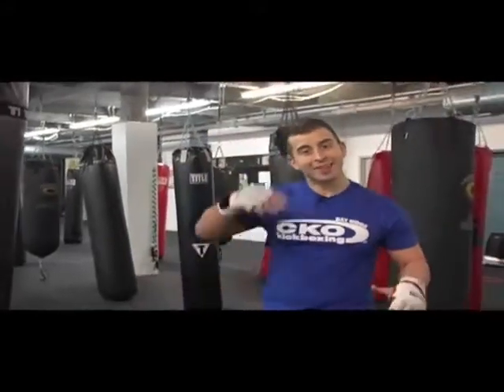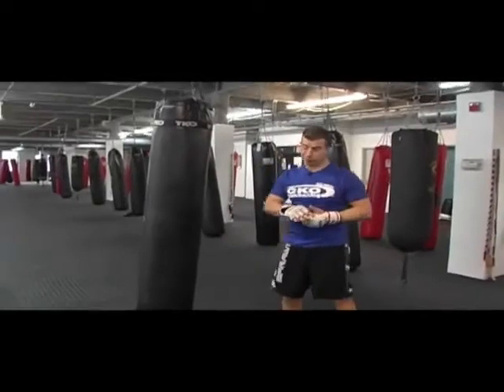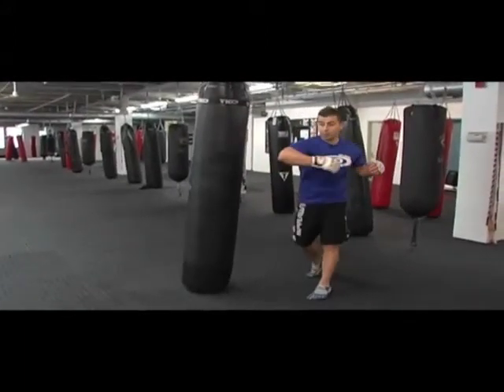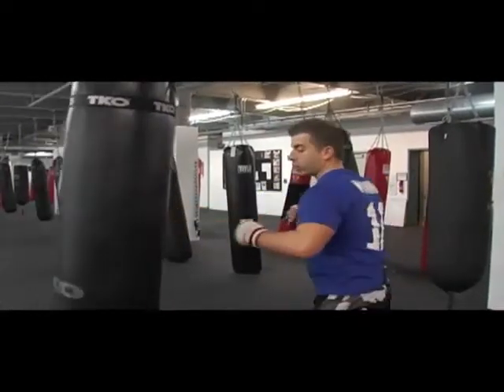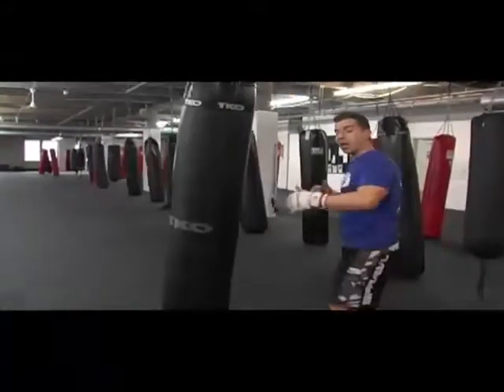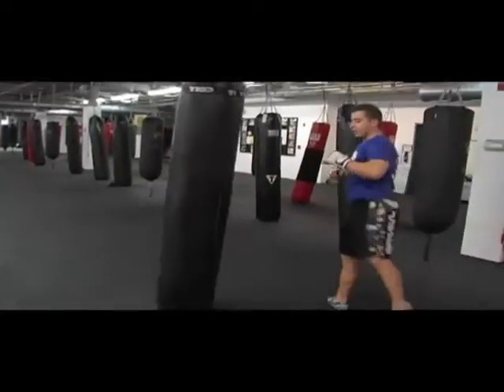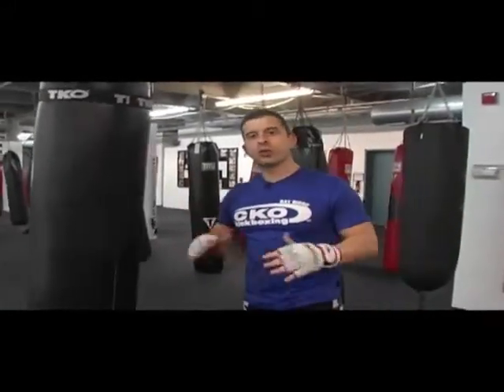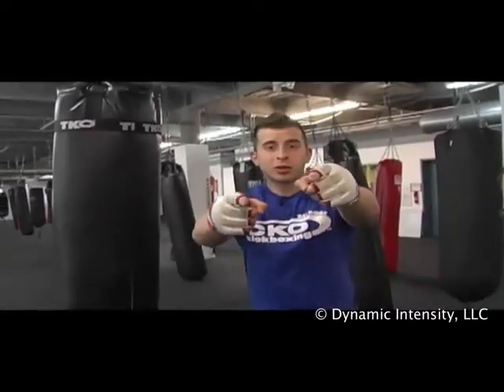Heavy Bag Workout - No Back Talk ... Backhands!.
Many newbie fighters ask, "how do I correctly wrap my hands for MMA?" There are several different ways to wrap your hands. Below is one of the most common and trusted, guaranteed ways to provide maximum safety and comfort for your hands.
Keep your hands flexed. To correctly wrap your hands for MMA, make sure your hands are flexed. If you keep your hands relaxed, once your wrap is in place you will cut off circulation to your hand when you clench to make a fist. By keeping your hands flexed, you ensure that the wrap will be snug without being tight enough to interrupt blood flow when you tighten your hands.
Thumb in loop. Most wraps have loops on one end. This loop is meant to hook around your thumb. If you don't have a wrap with a loop, or you're using strips of cloth, wrap one end of your wrap around your thumb once or twice. This will secure the end of the wrap to your thumb and prevent it from slipping out.
Knuckles. Once your wrap is secured to your thumb, coil your wrap around your knuckles. You won't correctly wrap your hands unless you make sure to wrap in the direction of the back of your hand. Never start by wrapping across your palms. Wrap your knuckles three or four times.
Wrist. After you've wrapped your knuckles three or four times, wrap across the back of your hand to your wrist. Wrap your wrist two or three times.
Crisscross. Having wrapped your wrist two to three times, begin to crisscross between your wrist and knuckles. Remember to wrap across the back of your hand. Do not wrap each part more than once at a time. Depending on the length of your wrap, you can crisscross your wrist and knuckles anywhere between three to five times. You're halfway to knowing how to correctly wrap your hands for MMA.
Knuckles, part 2. After crisscrossing your wrist and knuckles, concentrate on your knuckles again. Wrap it two to three times. Don't forget to wrap over the back of your hand.
Wrist, part 2. When you've wrapped your knuckles again, cross the wrap over the back of your hand and finish by wrapping the remainder around your wrist.
Velcro. Once you've wrapped your wrist, the last step is to fasten the Velcro. Do this so that the brand name is on top of your wrist.
No Velcro? If your wrap doesn't have a Velcro end, use the last wraparound to come across the back of your hand and between your thumb and forefinger. There should be enough layers of cloth that you can tuck the loose end into the layers. You won't have to worry about it slipping out since it will receive extra protection when you make a fist.
When you correctly wrap your hands for MMA, you prevent against most injuries. You're also increasing your chances of winning your fights by landing punches that don't hurt as much. A single injury from an improperly-applied wrap can lead to the shock and force of your punches creating several more injuries down the road. And if you train in MMA to fight, that one injury can cost you your career.